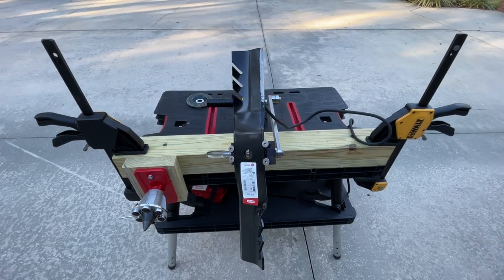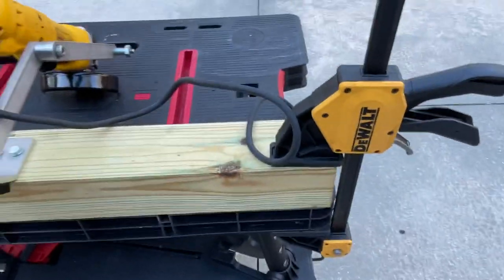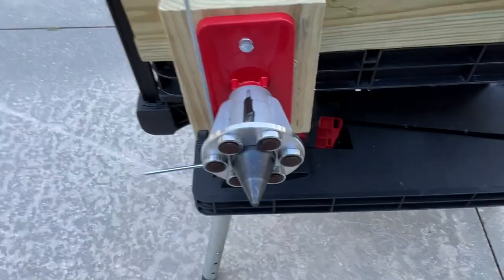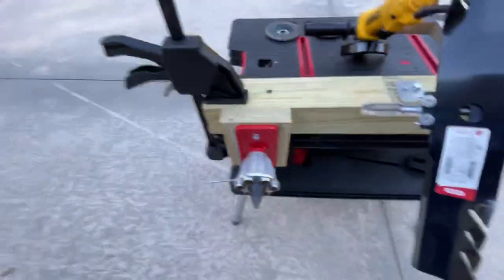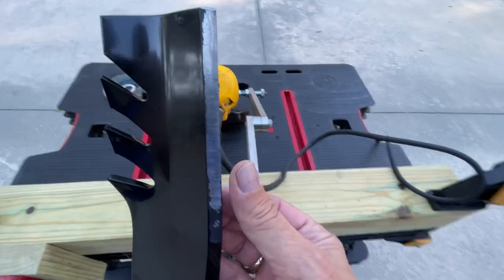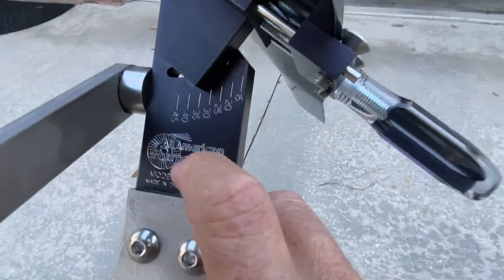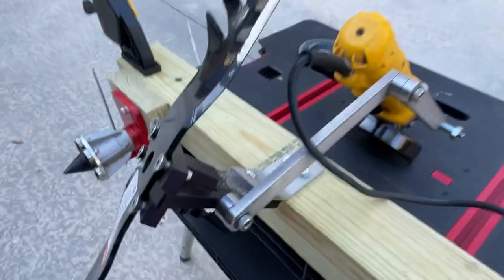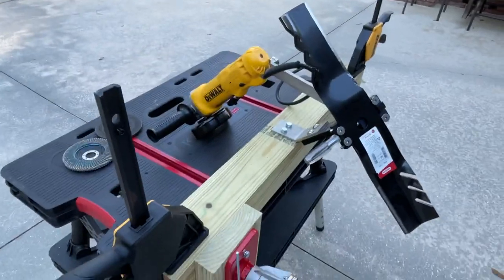Best Lawn Mower Blade Sharpener Sharpening Tool Setup Configuration Review (Portable)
After trying many blade sharpeners, this portable setup works great for me. Here is the link to the All American Sharpener.  They have many helpful videos on sharpening a variety of blades along with helpful tips…